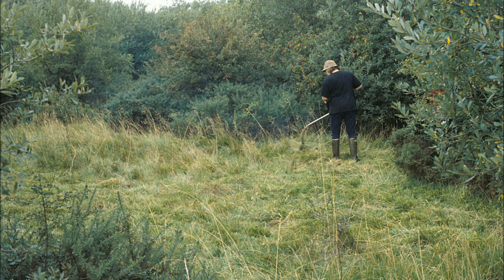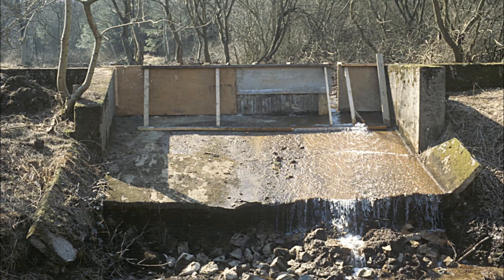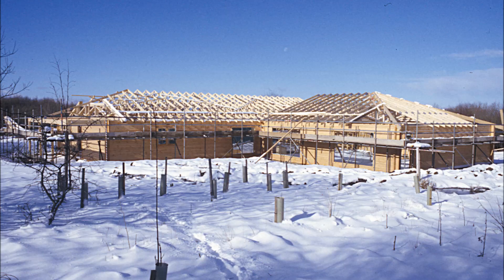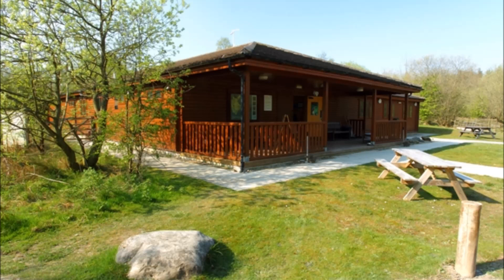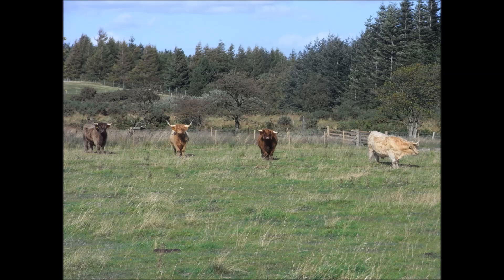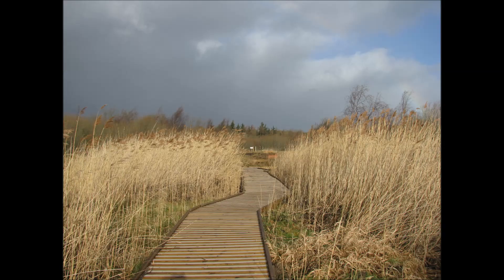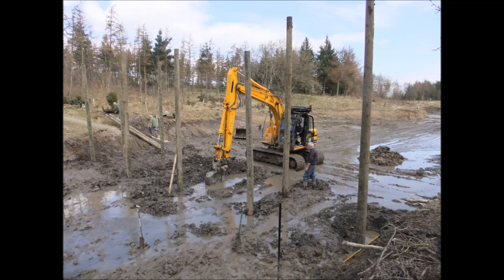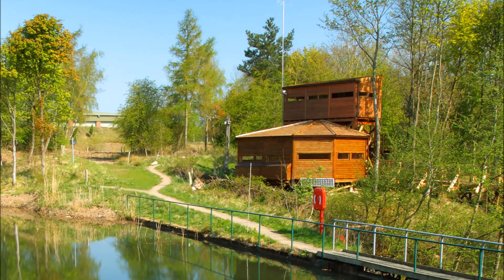Tony Crease - Fox Glove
Fox Glove Covert